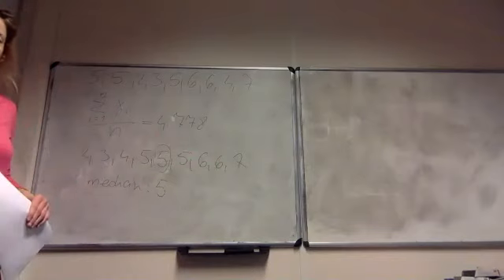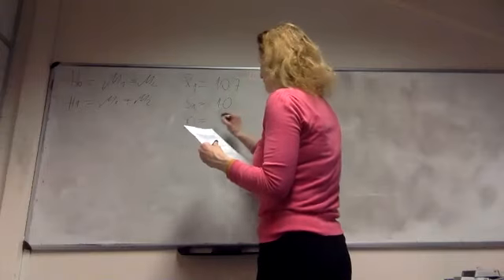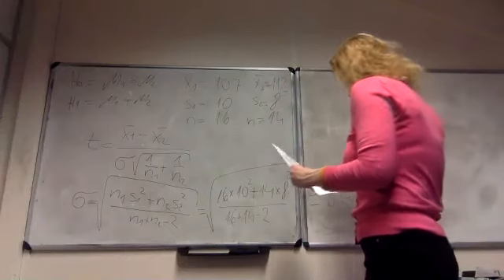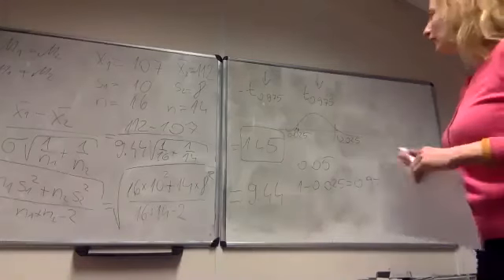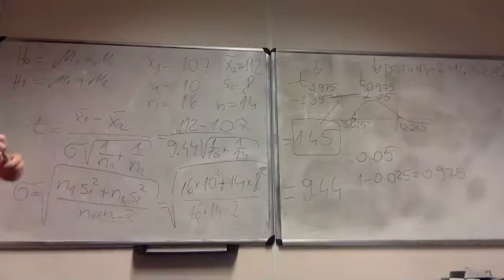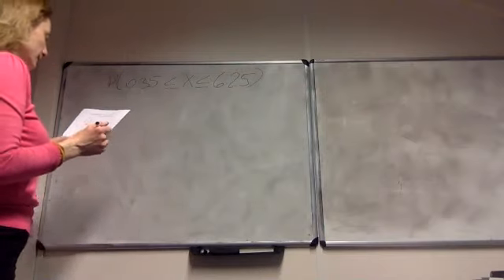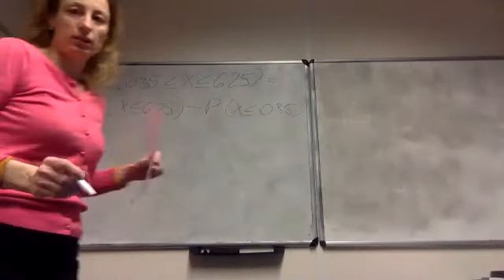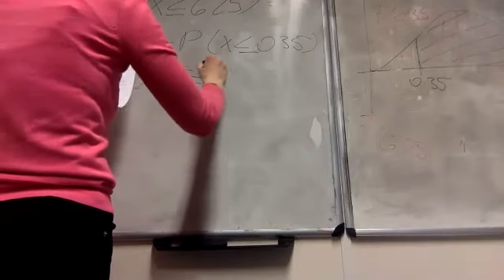Tutorial Probability and Statistics II 7COM1073 0901 2020 Foundations of Data Science